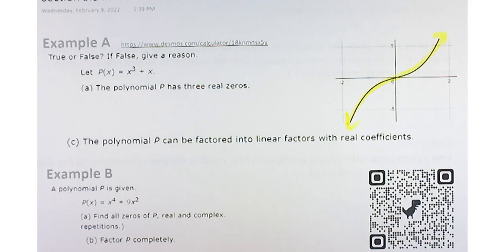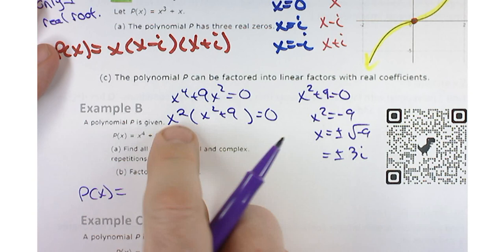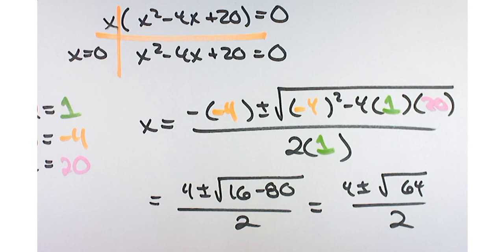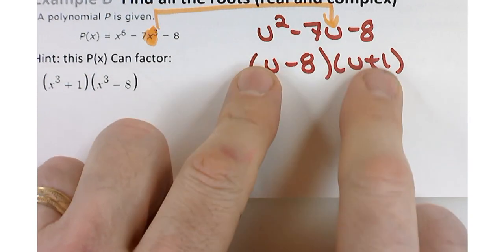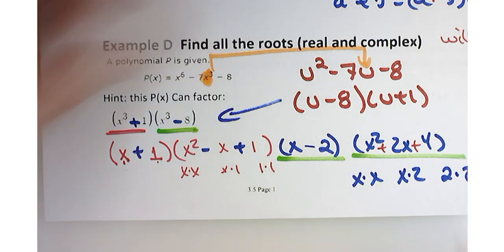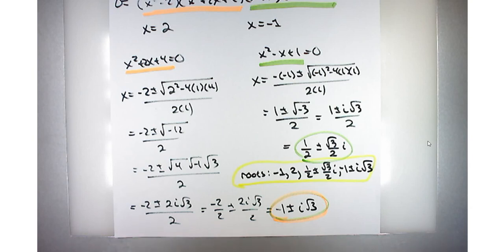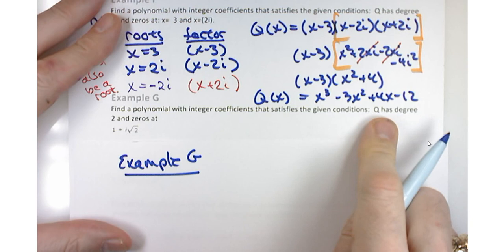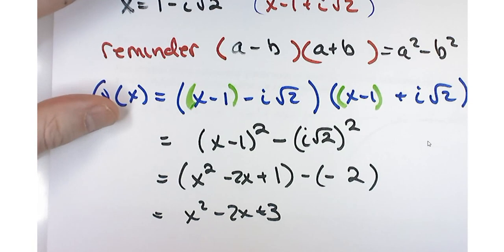section 3.5 Finding Real and Complex roots (Winter 2024)